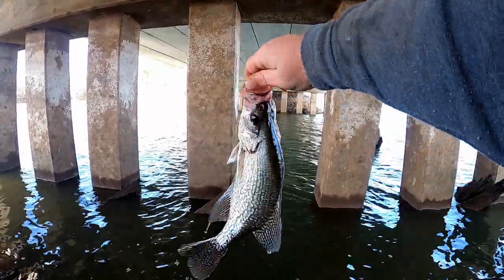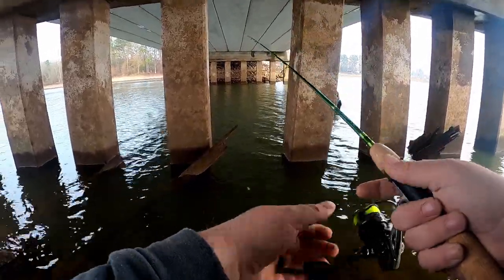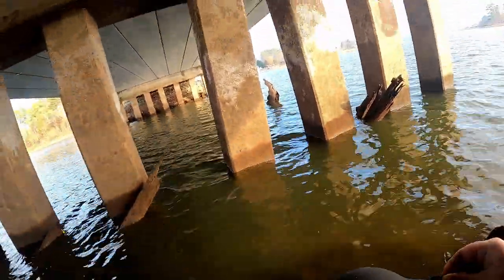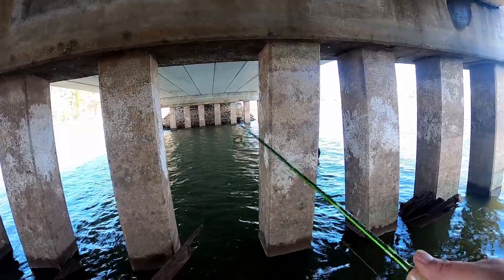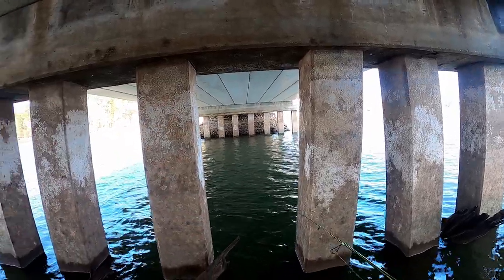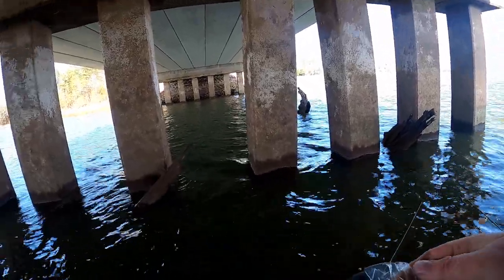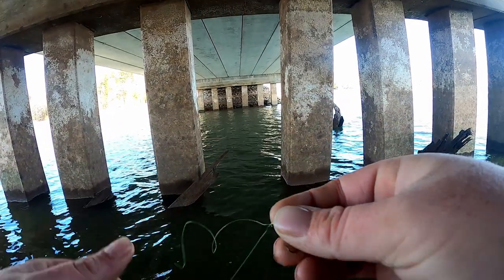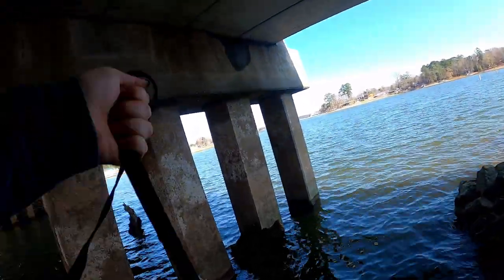Bank Crappie Fishing (FOUND SOME!)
Not Very many places to bank fish around here so i found some finally after a few weeks of trying to find some